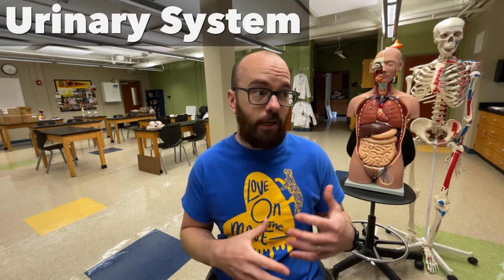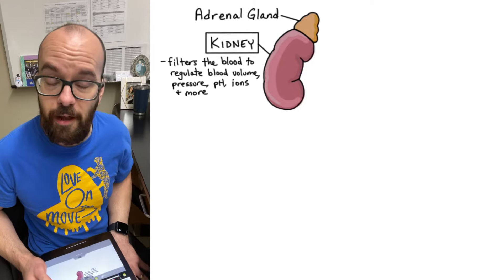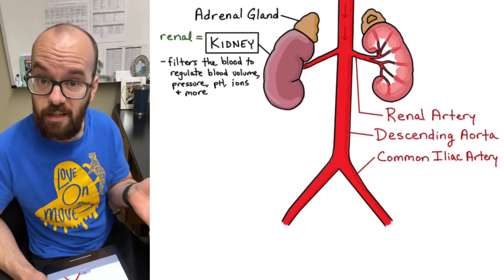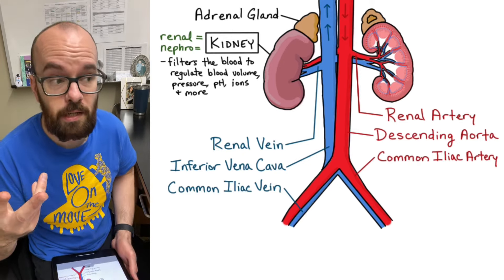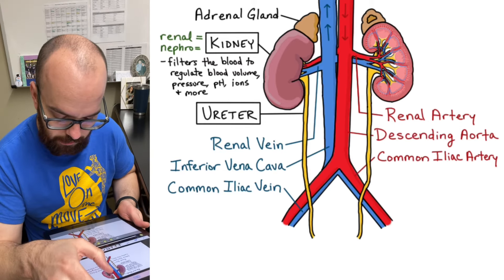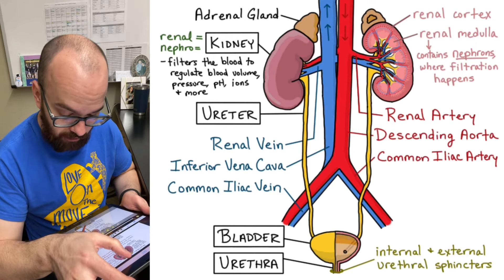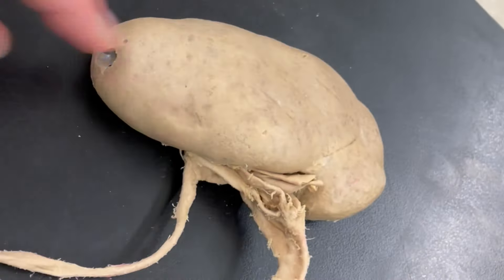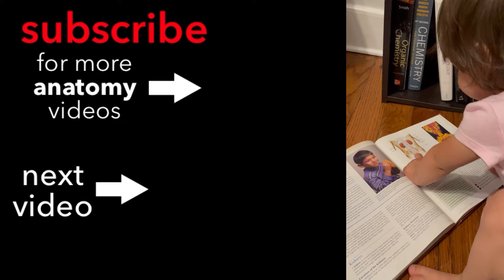Urinary System | Structure, Function, Plastinated Kidney and Bladder, 3D Model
The urinary system filters the blood to regulate blood volume, pressure, and acidity, and to remove waste. This video covers how the system is organized as well as some basics of how it works.

***Special thanks to Heather Hetrick and Union University for letting me use their plastinated human organs for part of this video!***

0:00 Introduction
0:40 Urinary System Function
1:57 Major Blood Vessels of the Urinary System
4:27 Ureters and Kidney Anatomy
6:08 Bladder and Urethra
7:13 Recap
7:57 Real Human Kidney and Bladder (Plastinated)
8:45 3D Urinary System Model
9:55 Test Yourself
10:08 My daughter learns urinary anatomy